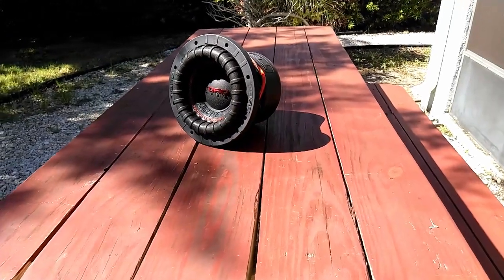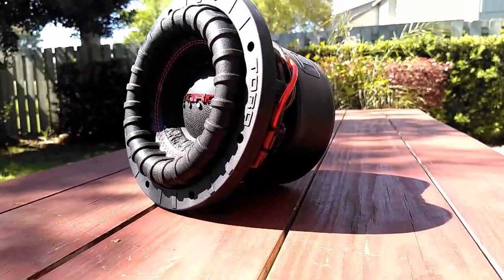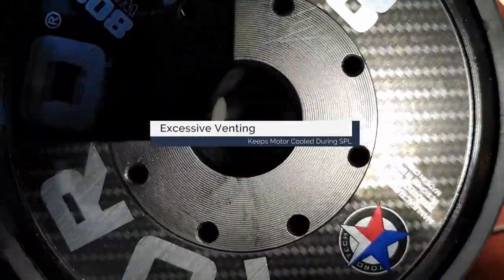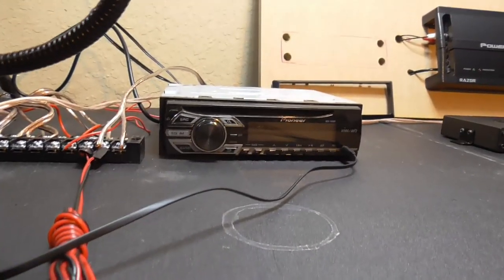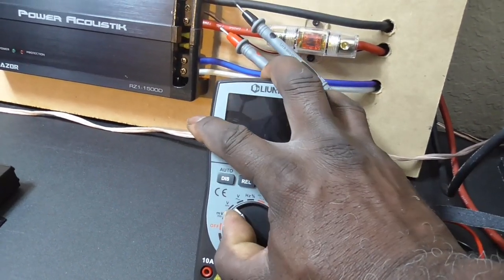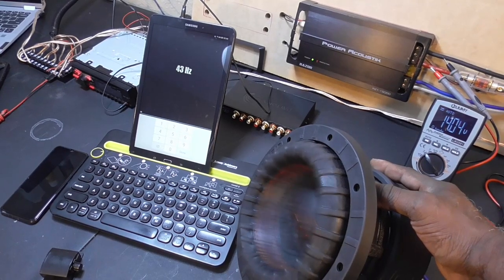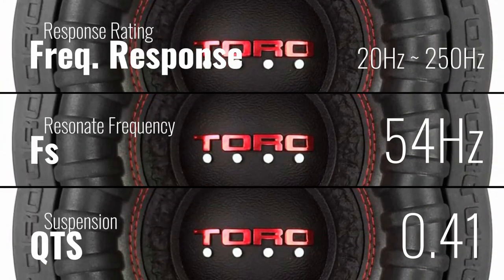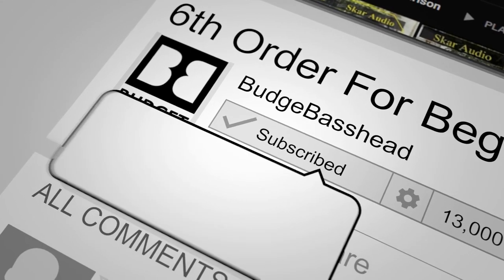Toro Force 8: Complete Unboxing & 500 Watt Free Air Test!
Watch my Complete Unboxing & 500 Watt Free Air Test of the TORO Tech Force 8 subwoofer.  I simplify your purchasing decision, by conducting a free-aired, 500 Watt Bench Test, displaying the dynamics of it's mechanical and electrical suspension.
TORO Tech debuted on this channel, back in December of 2020.
It was the Force 12S That Fulfilled my needs of a 2000 RMS Competitor
Today I have the smallest of the Force lineup, this is the Force-8 from TORO Tech. They say big things, sometimes come in small packages,
And this is one video you won’t regret.

Featured Item(s)-
Toro Tech Force 8
Liumy Oscilloscope
Sony Single DIN
Power Acoustik Razor 1500D
Dayton Audio DSP-408
Lenovo Flex 5 14" 2-in-1 laptop
Powermax Pm3 120
XS Power AGM Battery
Blue Snowball Microphone

SUBWOOFERS -
Skar Audio VXF-12 D2
Power Acoustik MOFO-12

Time Stamps
0:00 - Intro
0:38 - Unboxing
1:08 - Cone & Surround
1:50 - Basket & Direct Leads
2:06 - Spider
2:20 - Vents
2:37 - Magnets
3:18 - Bench Test Setup
5:33 - Bass Sweep
6:30 - 40Hz Test Tone
7:07 - Final Thoughts